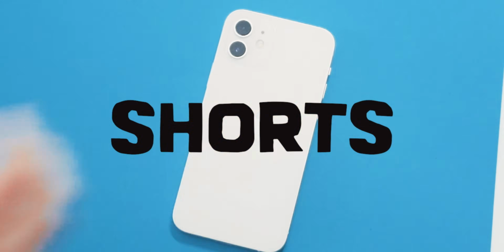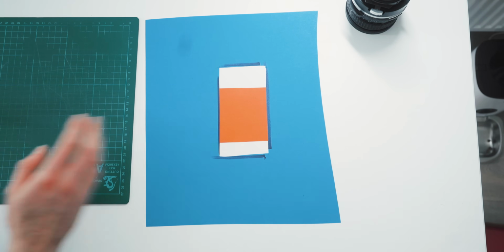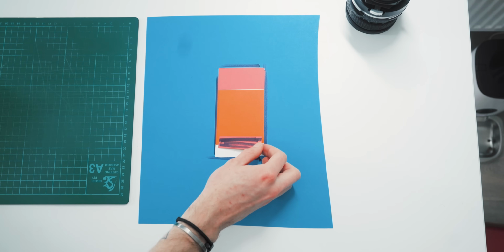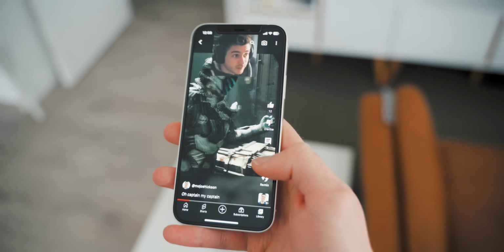i obsessed over Shorts so you don't have to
I hate Short form content. It sucks.
So i did what any sane person would do and I obsessed over the for a month..

☕︎ Become a Producer!

▬▬▬▬▬ Unique stuff on each platform ▬▬▬▬▬▬